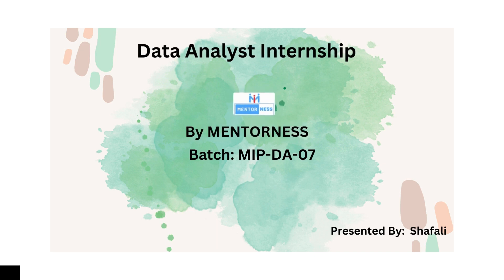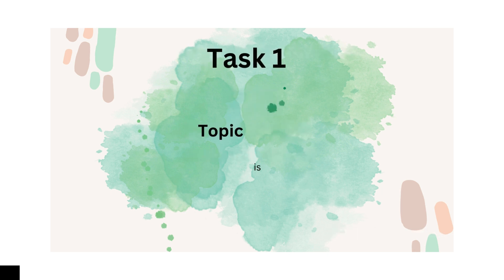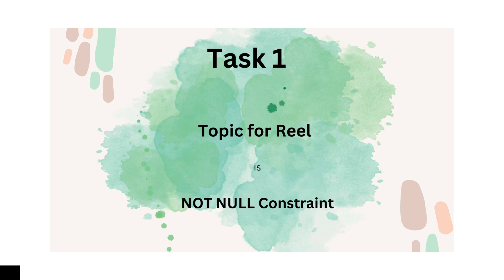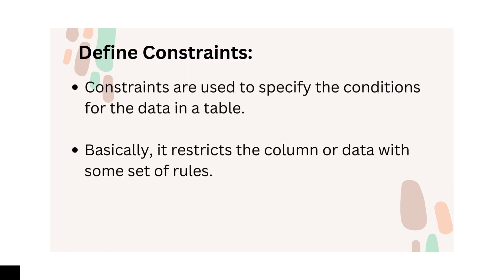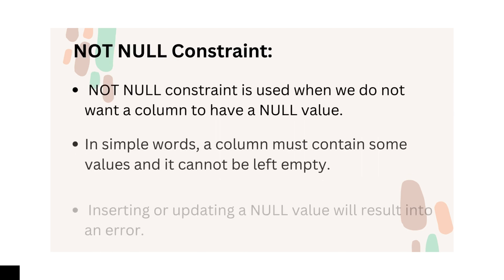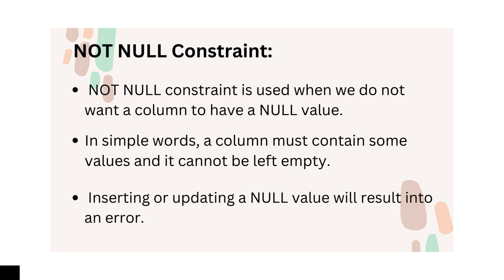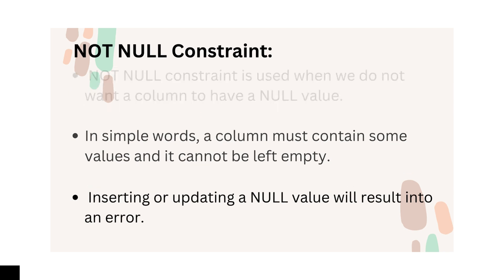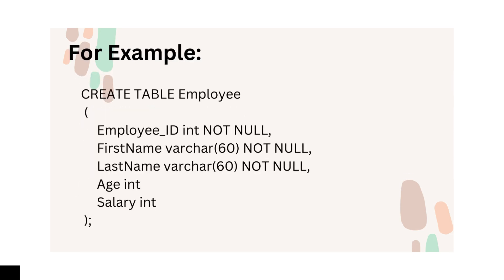NOT NULL Constraint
This reel was created by Shafali Khatta  for mentorness Internship.